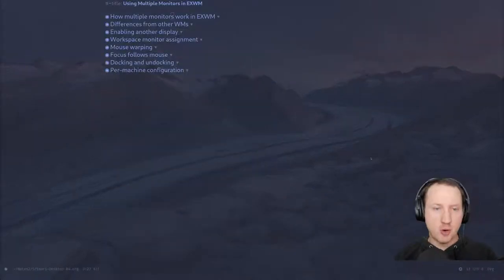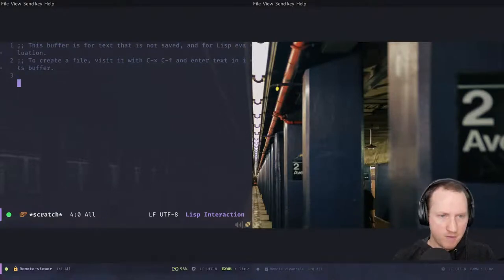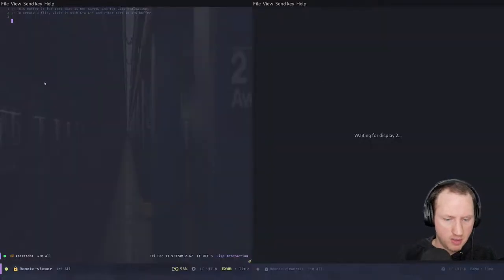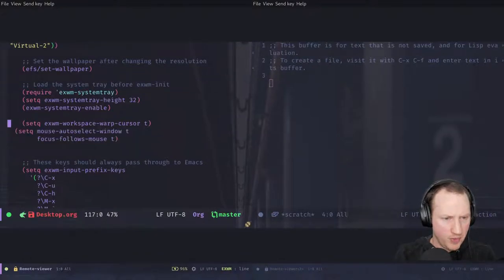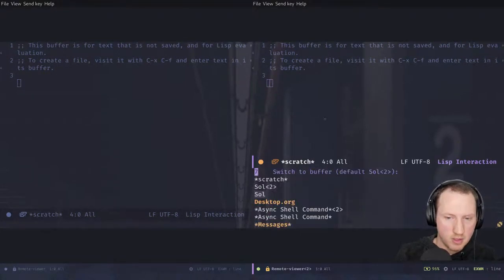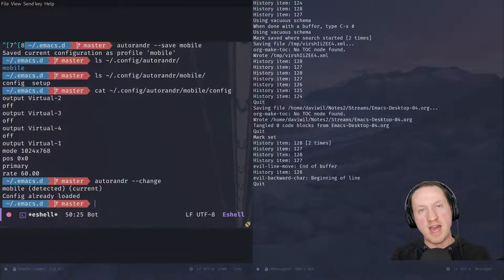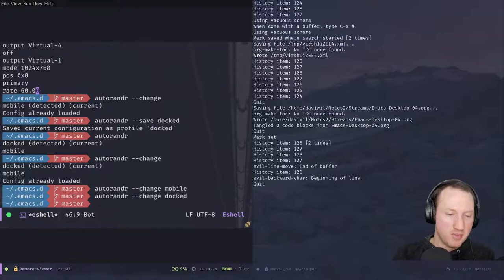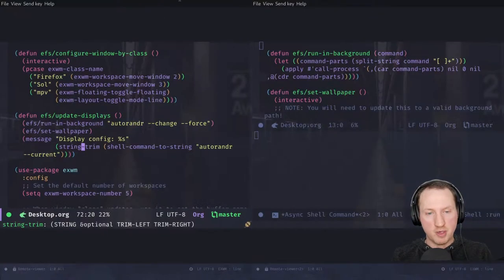Using Multiple Monitors in EXWM - Emacs Desktop Environment #4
In this stream, we'll continue building the ultimate desktop environment using Emacs Window Manager (EXWM).  This time we'll learn how to configure multiple monitors so that we can assign EXWM workspaces to each of them.  We'll also show how you can automatically update your display configuration when you dock or undock your laptop!

Bookmarks (thanks to The Nerdy Hamster!):

00:00 How EXWM manages workspace
02:29 Difference between EXWM and other window managers
05:05 Configuring multiple displays with arandr
12:35 Assigning EXWM workspaces to displays
15:24 Mouse warping
18:00 Focus follows mouse behavior
23:42 Automatic display configuration with autorandr
35:30 Setting wallpaper on multiple displays
36:47 Multiple machine configuration tips
38:56 Outro